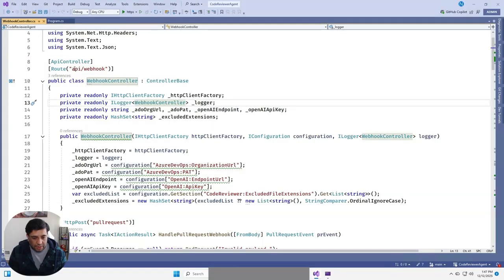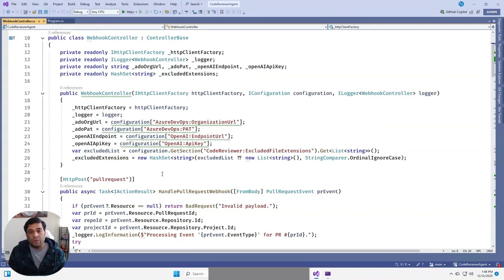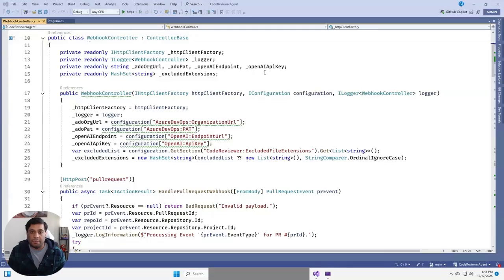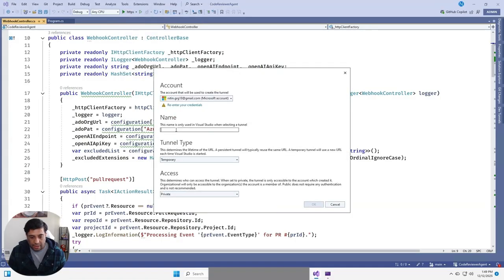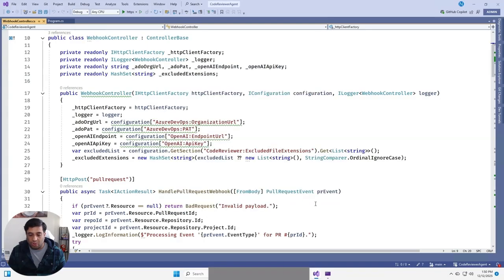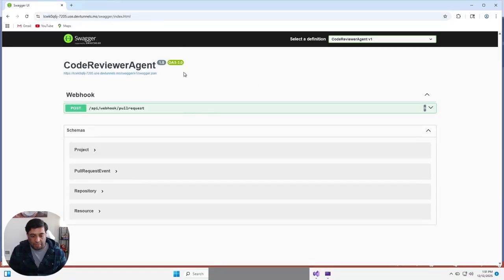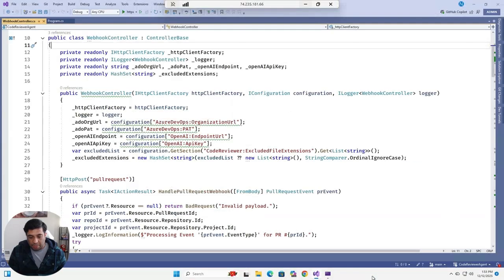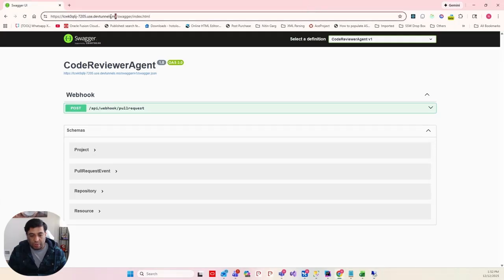How to Publicly Access Local API Without Third-Party Tools | Visual Studio Dev Tunnels Tutorial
Learn how to create a dev tunnel in Visual Studio to access your local API over the public internet - no third-party tools required!

In this tutorial, I demonstrate how to use Visual Studio's native dev tunnel feature to expose your localhost API to the public internet. This is perfect for testing webhooks, integrating with services like Azure DevOps, or accessing your local development environment from anywhere.

🔑 Key Topics Covered:

Creating dev tunnels in Visual Studio (native feature)
Persistent vs temporary tunnel configuration
Setting up public access for your local API
Real-world use case: Testing Azure DevOps webhooks with OpenAI code review integration
Accessing your local API from any device while debugging
⏱️ Timestamps:
0:00 - Introduction
0:41 - Use case: Azure DevOps webhook with OpenAI code review
1:21 - Why use dev tunnels vs third-party tools
2:09 - Creating a dev tunnel in Visual Studio
2:42 - Persistent vs temporary tunnels
3:04 - Setting access levels (private/organizational/public)
3:31 - Testing public access from different devices
4:52 - Advantages of persistent tunnels

💡 Why Use Visual Studio Dev Tunnels?

No installation of third-party tools like ngrok
Organization policy-friendly
Built-in native capability
Persistent URLs that don't change between sessions
Perfect for developers working with webhooks, APIs, and remote testing scenarios!